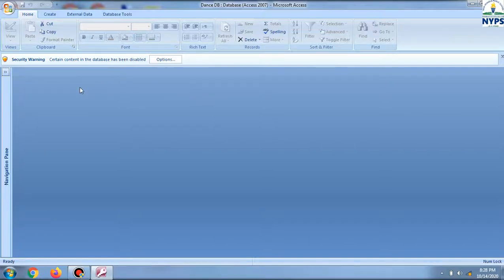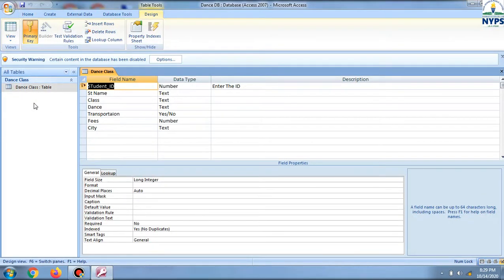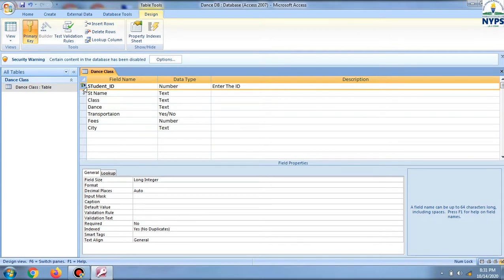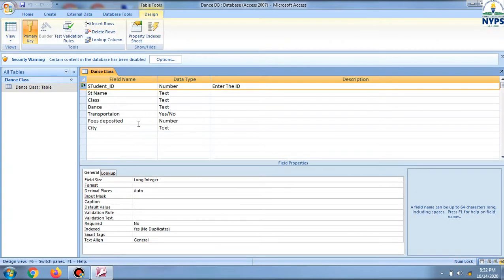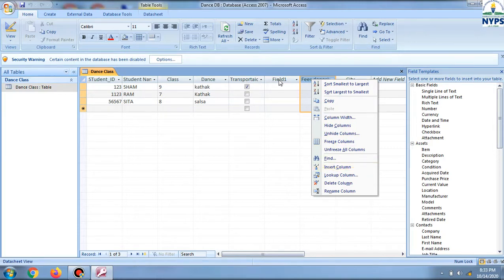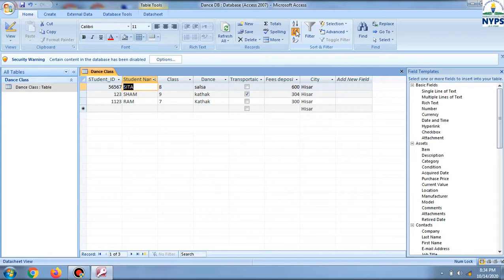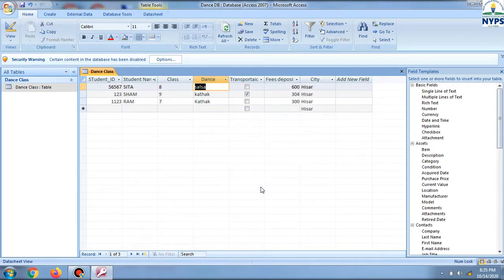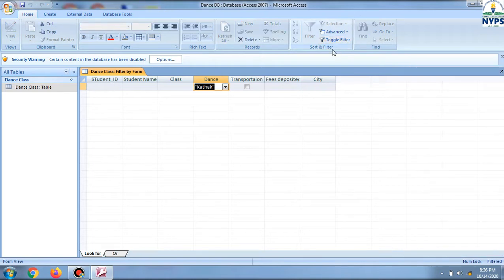Class -VIII Chap- 2 Part -2